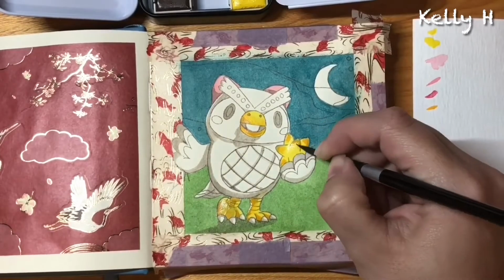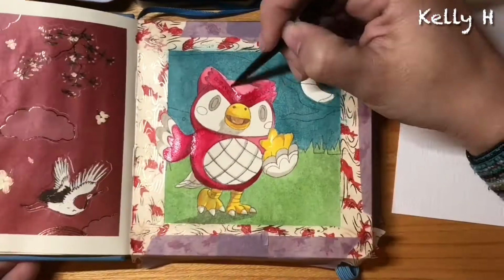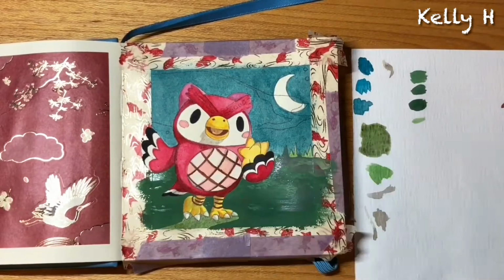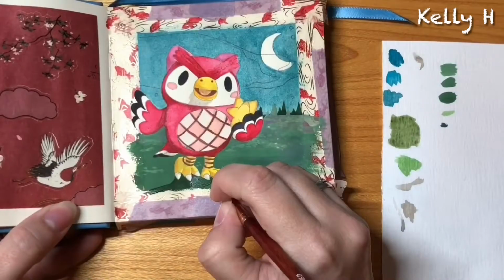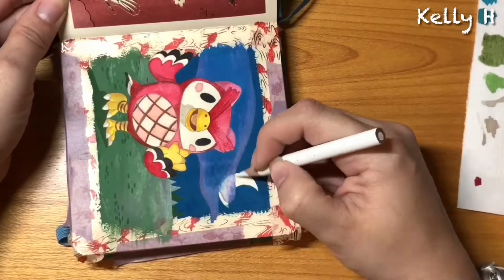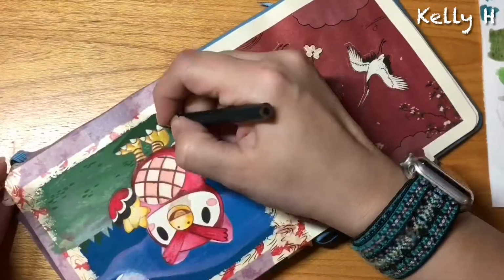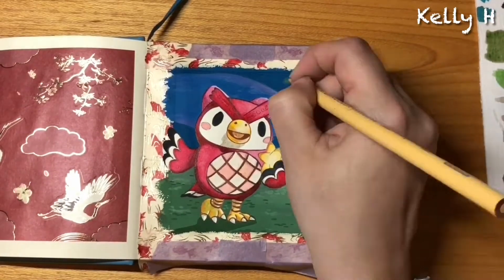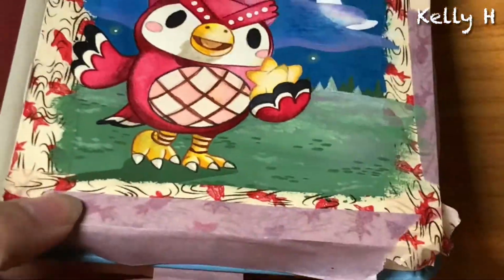Celeste - ACNH Painting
SUPPLIES USED;
Dr PH Martens ink Turquoise and Sepia.

Winsor & Newton Apple Green India ink.

Prima Marketing watercolour pan sets ODYSSEY, PASTLE DREAMS, DECADENT PIES

Prismacolor Pencils 120 Set

POSCA pen white 1mm

Royal Talens Art Creation Hardback Sketch Book 80 Sheets 140gsm 12 X 12cm – Lake Blue Cover

Follow me for updates on what I’m doing next on the below channels;

I aim to post roughly every 2 weeks so join me over at…